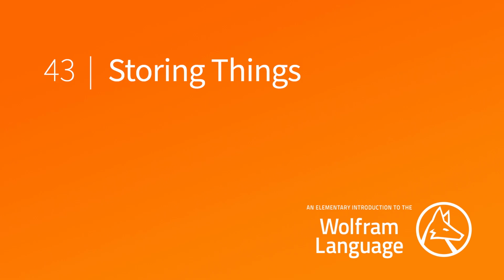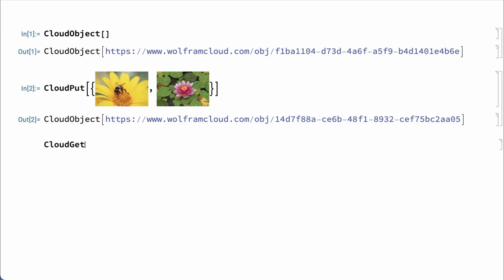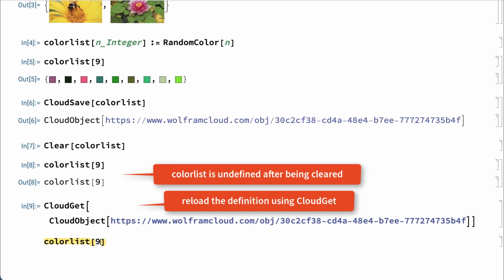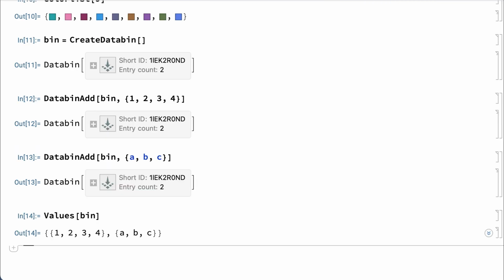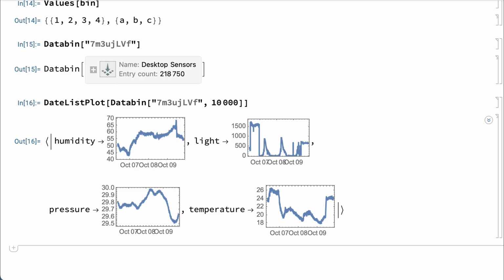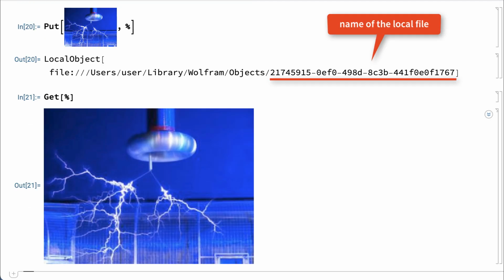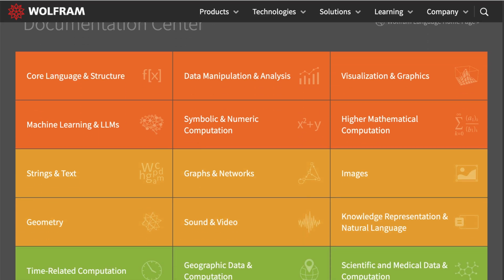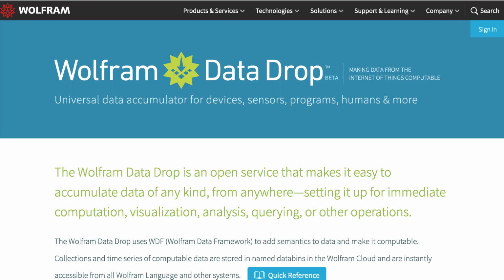Storing Things in the Wolfram Cloud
Learn how to create and retrieve Wolfram Cloud objects. Add data to the cloud and download it to a notebook with Wolfram Data Drop. Analyze and visualize data from your databins in examples. Create local files on your computer with Wolfram Language functions.